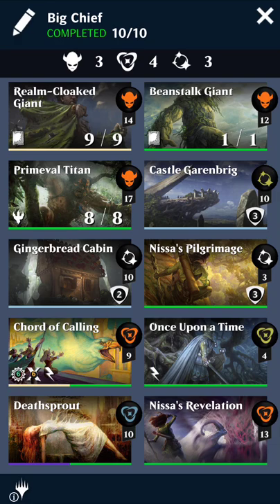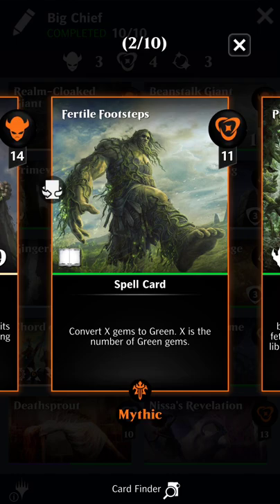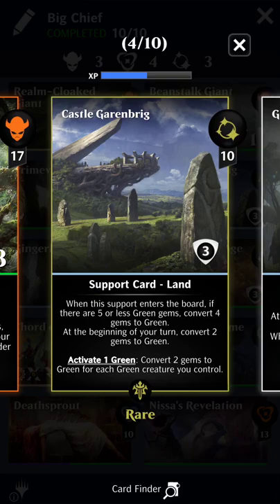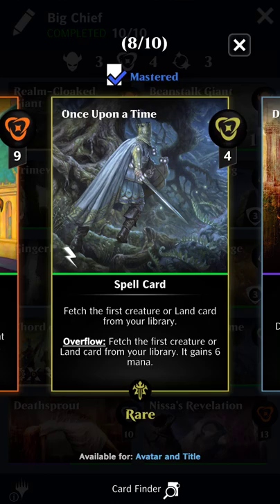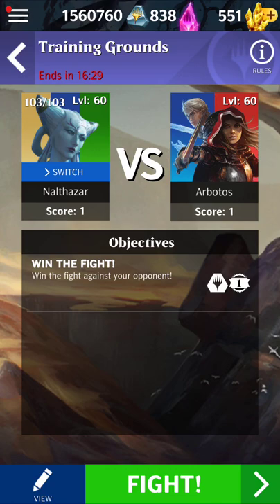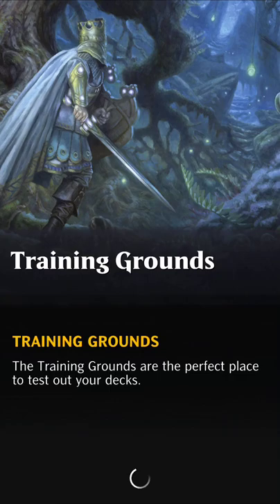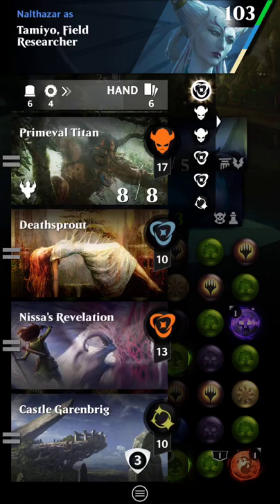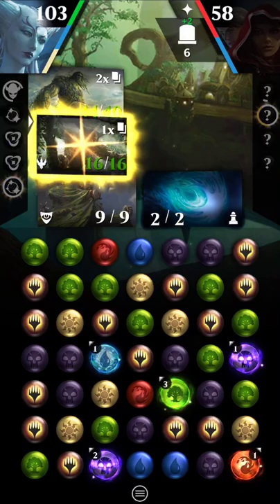MTGPQ - Deckbuilding Showcase - Big Chief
In this video I showcase my new giants and tell a bit of a story behind why I built the deck and why it works so well. I hope you enjoy! I got a good kick out of making it.